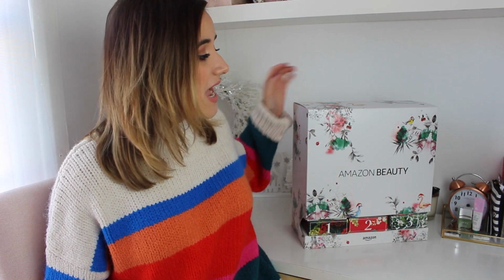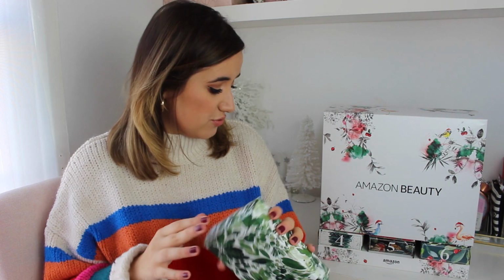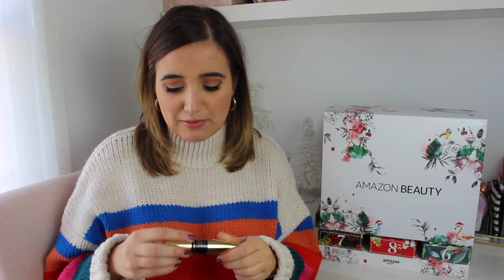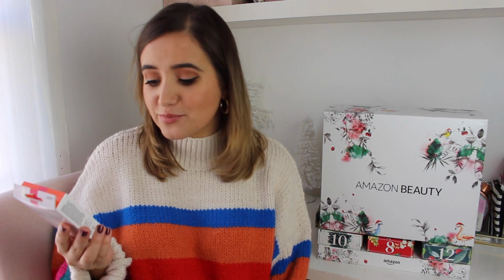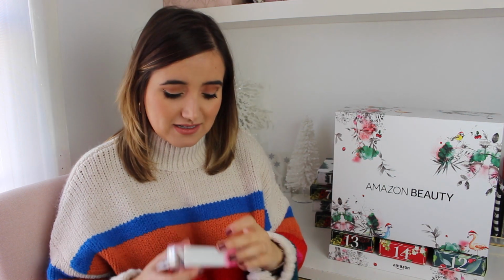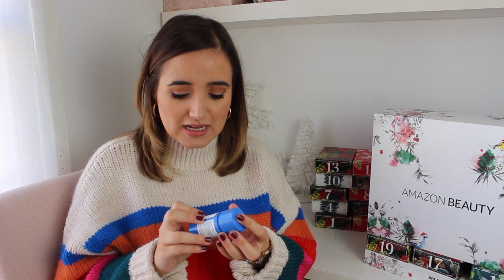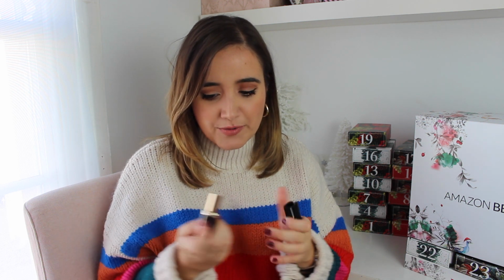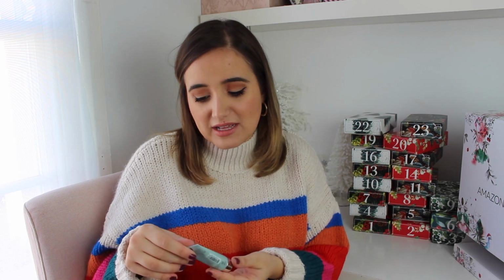Unboxing: Amazon Beauty Advent Calendar| A Little Obsessed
PRODUCTS MENTIONED:
Amazon Calendar
Pai Cleanser & Muslin Cloth
Sleek Matte Me Lip Cream
John Freida Frizz Ease Creme
James Read Sleep Mask
MaxFactor False Lash Mascara
Bourjois Rouge Velvet Matte Liquid Lipstick
Eylure Lashes
Sally Hansen Gel Rehab
Wunder2 Eyeliner
Love Beauty Planet shampoo
Real Techniques Brush
Biore Ultra Pore Strip
Percy & Reed Shine & Fragrance
Crabtree & Evelyn Hand Cream
Ritual Shower Gel
Baxter of California Deodorant
Rimmel Ink Me Stamp
Simple Sheet Mask
L’Oreal Balmain Lipstick
Patesserie de Bain Hand Cream
Garnier Micellar Water
Nivea Lip Balm
Baylis & Harding Hand Gel
Elemis Pro-Collagen Marine Cream